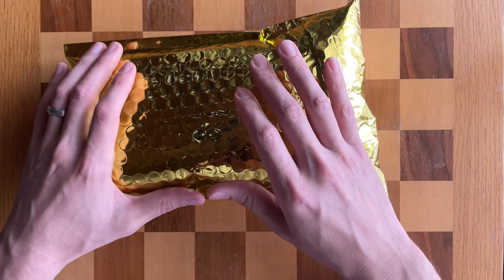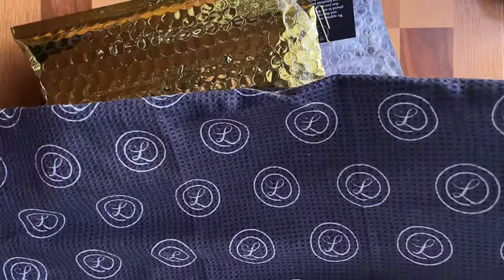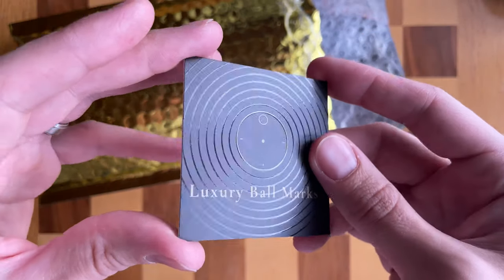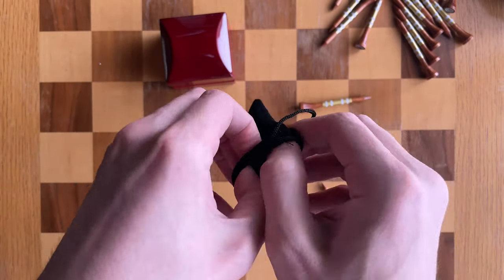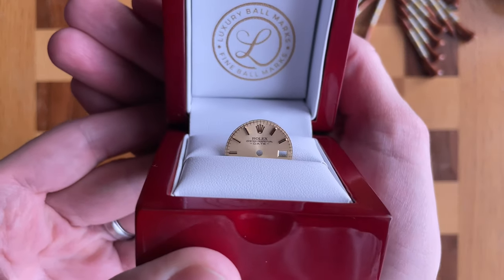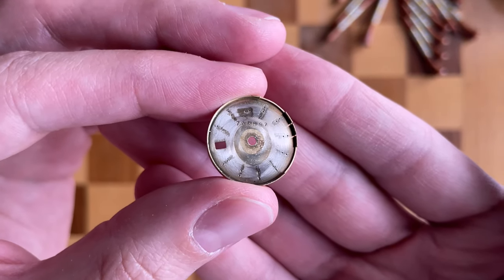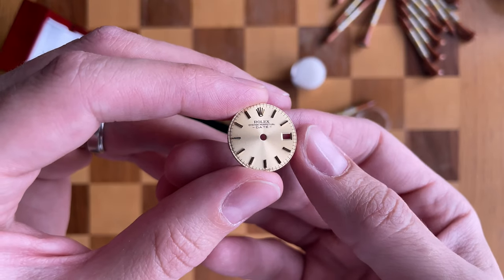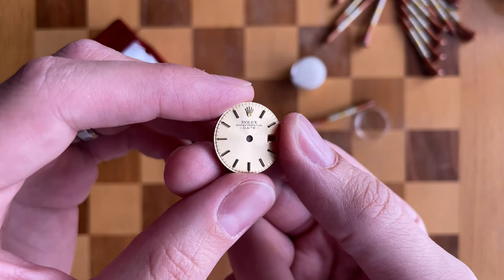My MOST EXPENSIVE Golf Ball Marker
I take a quick look at the most expensive golf ball marker in my collection, and possibly in the world! This is a genuine Rolex watch face golf ball marker. That is a mouthful I know but if you've got the money to invest, it is 100% worth it!